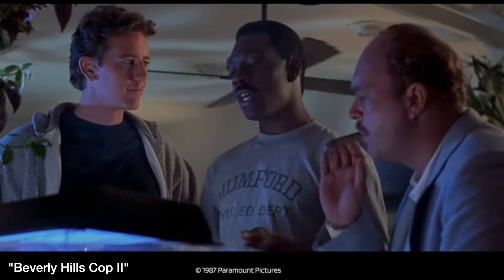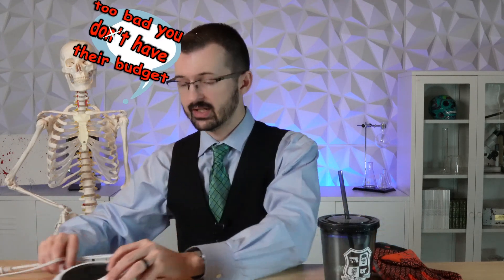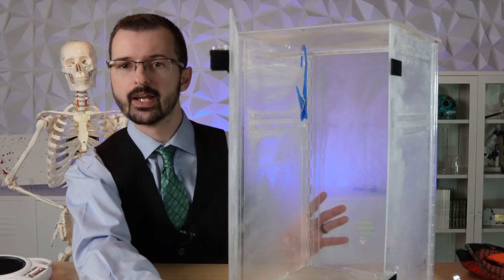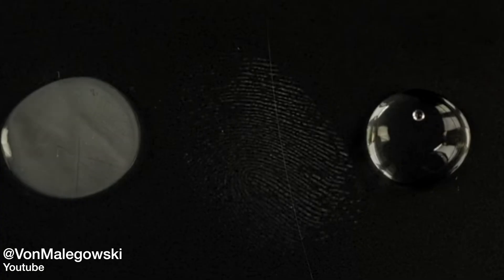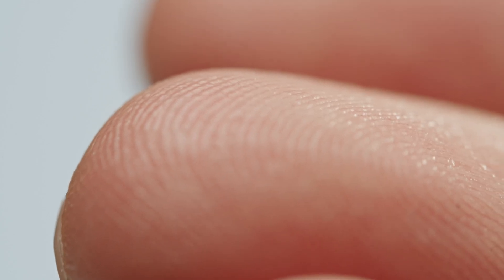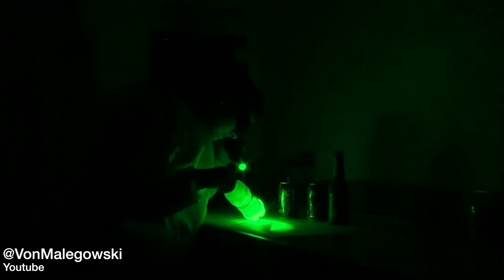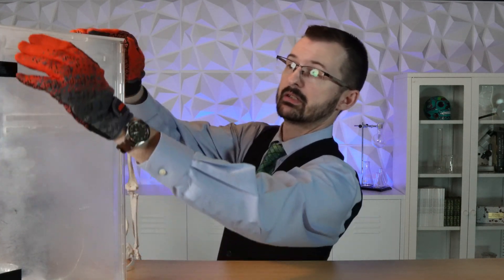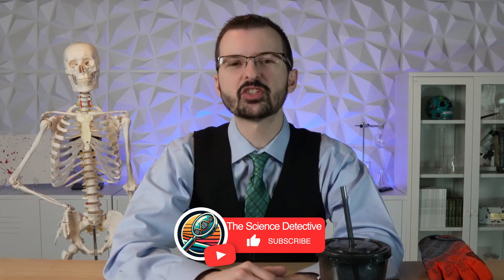Mastering Forensic Skills: Superglue Fingerprint Development Explained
Join Detective Zack Kowalske in this intriguing episode of The Science Detective, as he dives into the fascinating technique of superglue fuming to reveal and capture fingerprints from crime scenes.

In This Episode:

The Science Explained: Learn about the chemical process called cyanoacrylate fuming, where superglue interacts with the moisture and oils in latent fingerprints to create a sticky white residue, making the prints visible.

Step-by-Step Demonstration: Watch as Detective Zack guides you through the entire process, from setting up a fuming chamber to developing the fingerprints on various surfaces.

Practical Applications: Discover how this method is applied in real forensic investigations and why it's favored for its simplicity and effectiveness in developing hard-to-find prints.

Whether you're a budding forensic scientist, a fan of true crime, or simply curious about how detectives unlock the secrets left behind at a crime scene, this episode is packed with information, practical demonstrations, and expert advice.

Tune in to see Detective Zack in action, and learn how superglue might just be the tool that helps solve the next big case.

Join Bonesworth and me on an exhilarating journey into the fascinating world of forensic science and crime solving!  Our goal is to help inspire and excite students, true crime lovers, and general science enthusiasts about the complex domain of science and crime solving through the power of fun and entertaining video.